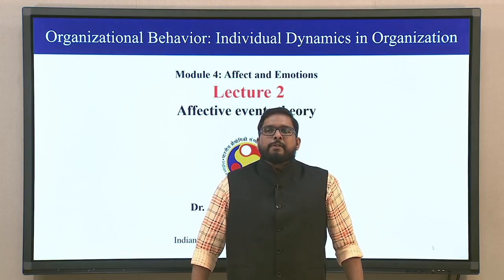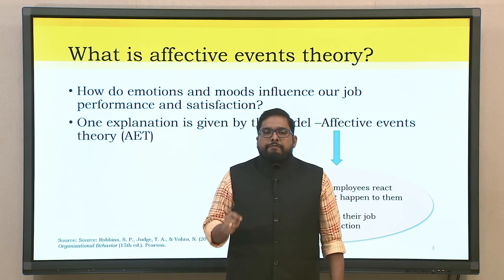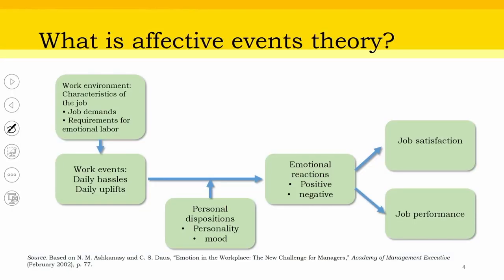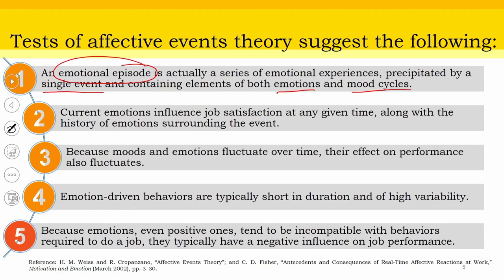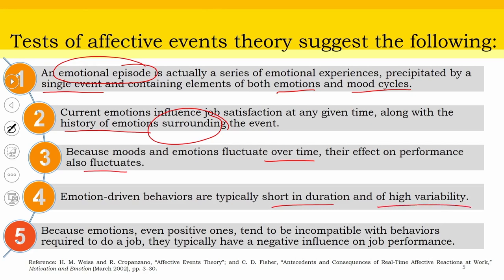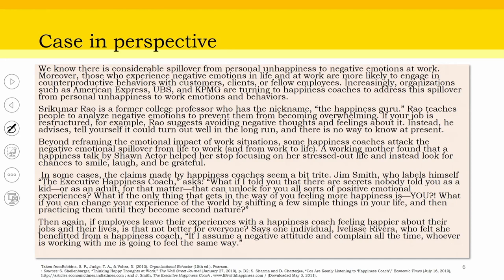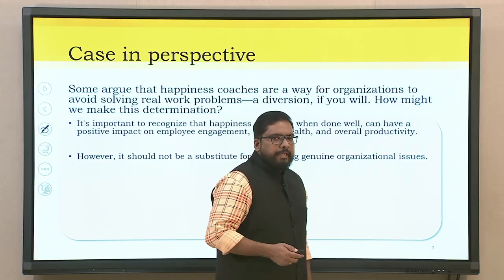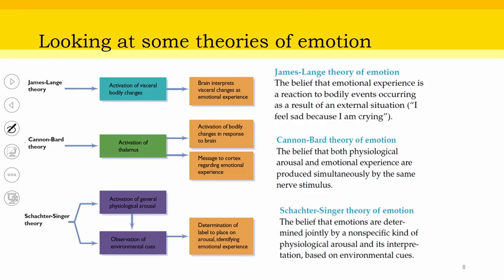Lec 17: Affective events theory